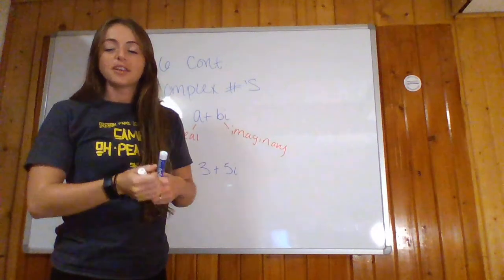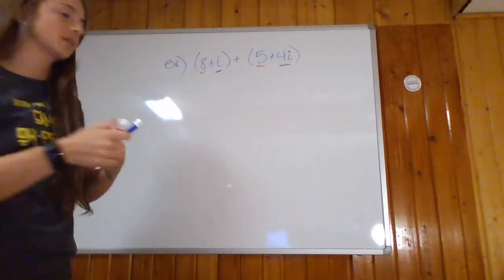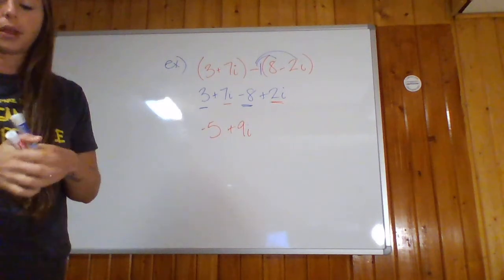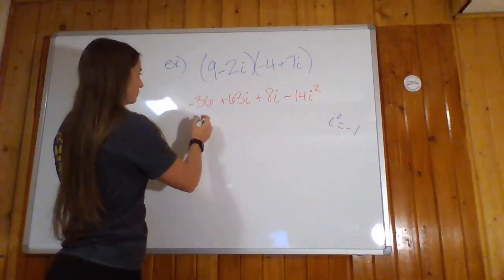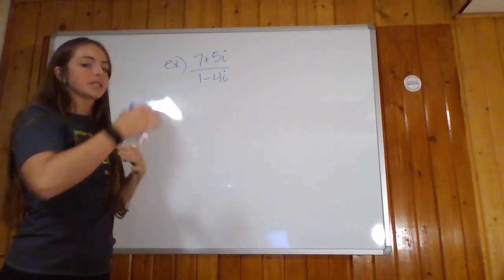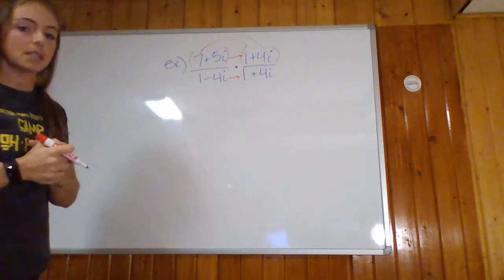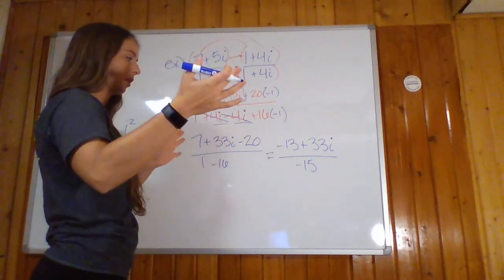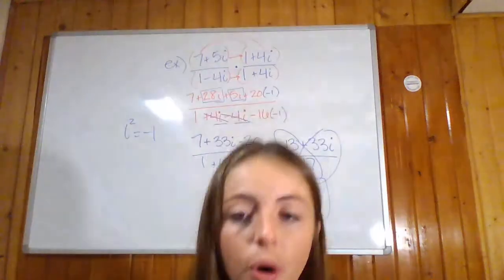alg 2 1 6 part 2